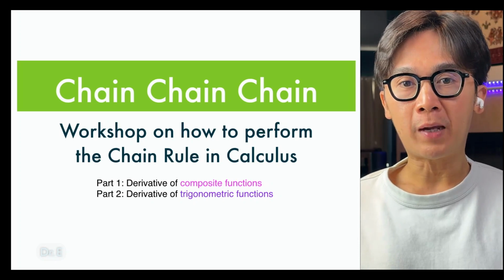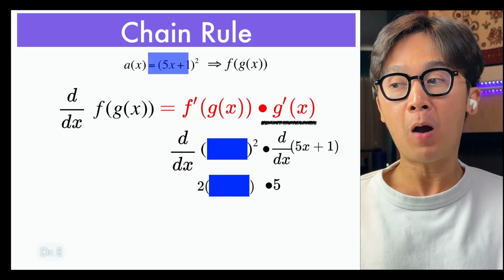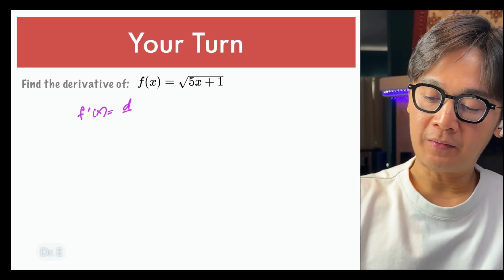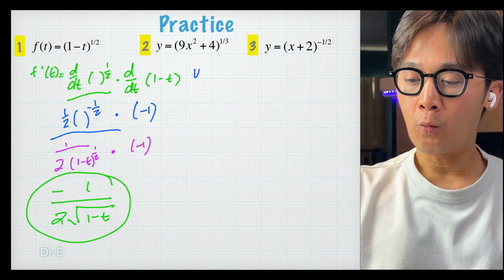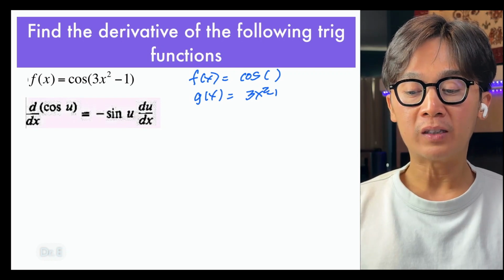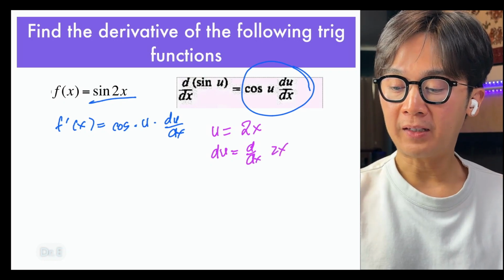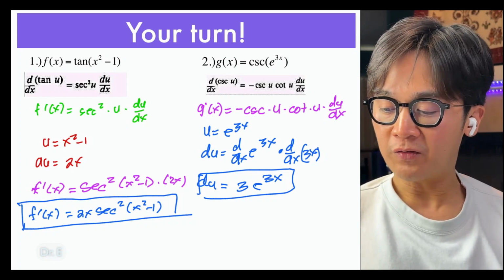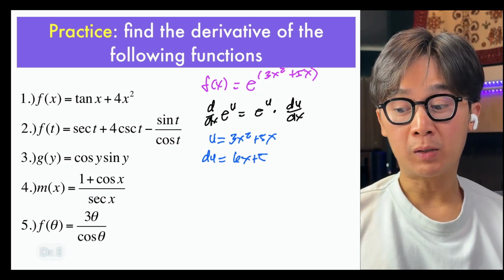LIVE LESSON with Dr. E: Using the Chain Rule in Finding the Derivatives of Functions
Get ready to unlock the secrets of calculus as we delve into the powerful Chain Rule for finding derivatives! 📐✨ In this interactive session, you'll discover the magic of this derivative "shortcut" used in differentiating COMPOSITE FUNCTIONS and TRANSCENDENTAL FUNCTIONS like logarithms, exponentials, trigonometric functions, and their inverses.

🔑 Expert Instruction: Join me, a seasoned math educator, as we unravel the Chain Rule and its applications together. I'll provide you with clear explanations, step-by-step examples, and valuable insights to make calculus a breeze. 💡

🎒 Engaging Learning: You'll have the opportunity to learn alongside my LIVE students, experiencing what it's like to be in a real online math classroom. Technology enhances our learning experience, making it interactive and exciting!

📊 Master the Chain Rule: Say goodbye to derivative difficulties and hello to mastery! The Chain Rule is a game-changer in calculus, and by the end of this session, you'll have the skills to conquer composite and transcendental functions with confidence. 🏆📝

🌟 Don't miss this transformative opportunity to enhance your calculus prowess. Join us for this live math lesson, where we combine the best of technology and education to make learning engaging and impactful. 🚀🔔